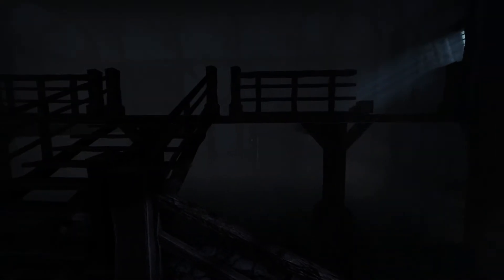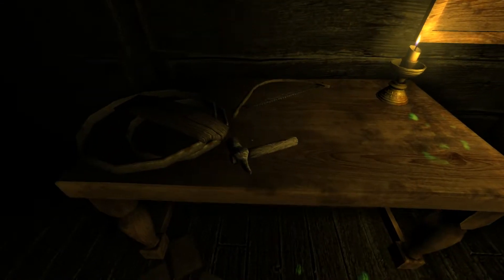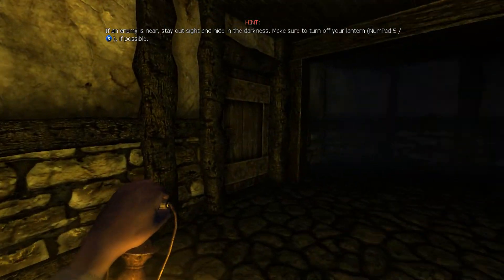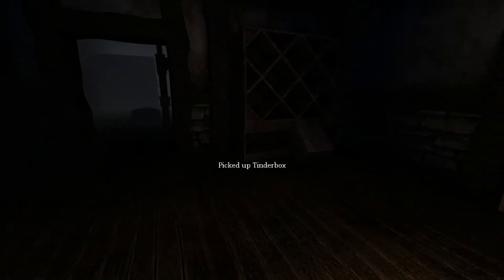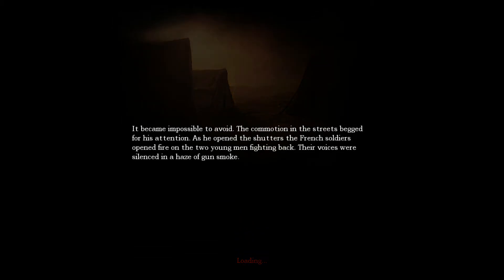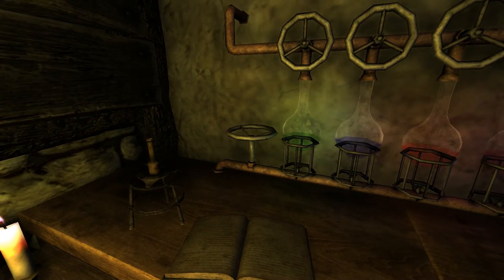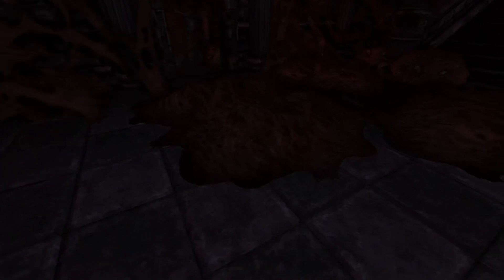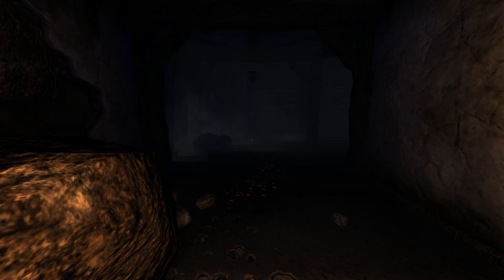Let's Play – Amnesia: The Dark Descent - Ah, To Be A Chemist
Hello YouTube!  It’s Balimore here, back again with some more blind gaming.  We are playing a new series, Amnesia: The Dark Descent.  This is the first game in the series, and we are doing this last as “A Machine For Pigs” was shorter and almost like an ‘appetizer’ to the game genre.  This was requested the most and I hope entertains you as it did myself.  I highly recommend playing this game, it was a blast.  As you guys know by now, I am extremely vision impaired, these dark games are much more challenging to play, but you get to see a blind guy run around playing video games!  I hope you guys truly enjoy the series and bring you hours of enjoyment, looking for more.

- This is gameplay footage of Amnesia: The Dark Descent.